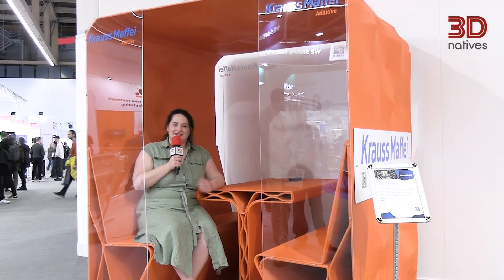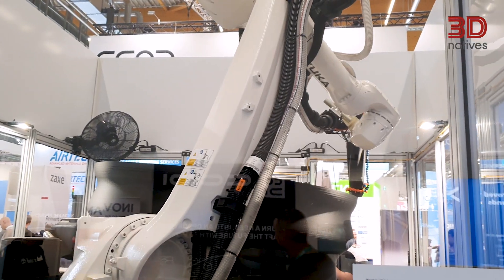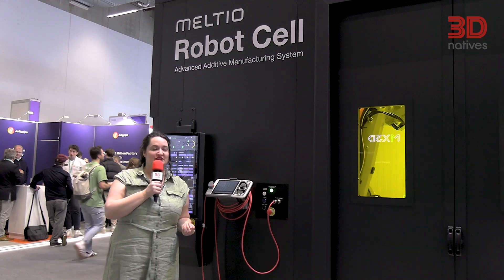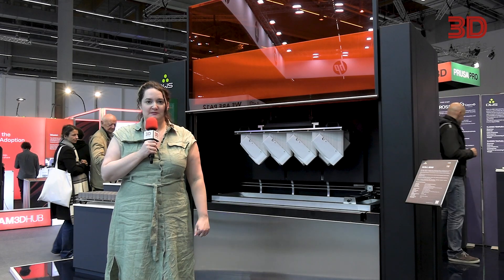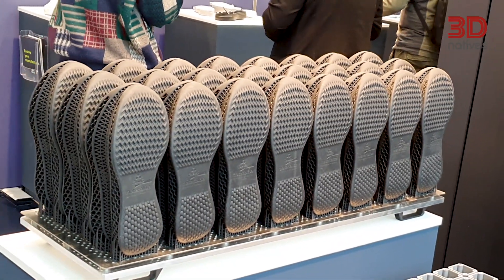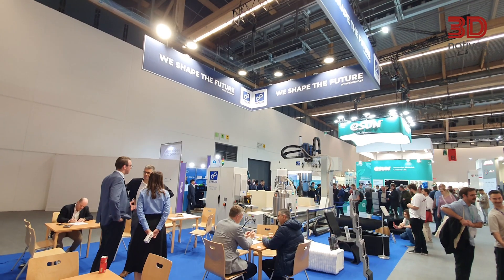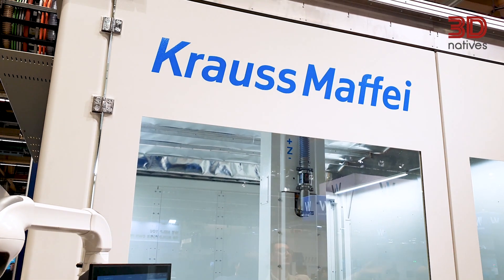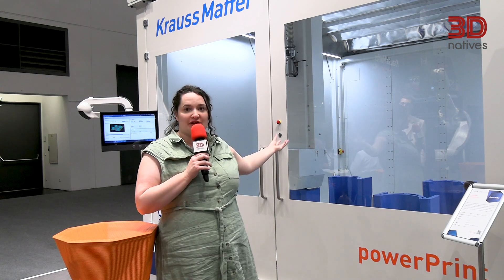Top 5 BIG 3D Printers at Formnext 2024! | 3Dnatives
Get ready to explore the BIGGEST 3D printers making waves at Formnext 2024! From large-scale construction to industrial production, these massive machines are pushing the limits of what's possible in AdditiveManufacturing. Join us as we highlight five standout companies shaping the future of large-format 3D printing.

00:30 - YIZUMI
00:52 - Meltio
01:20 - DWS
01:59 - FANUM
02:20 - Krauss Maffei

3Dnatives' YouTube Channel provides you with the latest news on 3D printing and exclusive coverage of the various additive manufacturing shows, events and fairs around the world!

3Dnatives is a leading online media source for all things related to 3D printing with more than 1.3 million readers per month. Every day, you will find the latest news, interviews, guides and more on the revolution that is 3D printing published on 3Dnatives.com